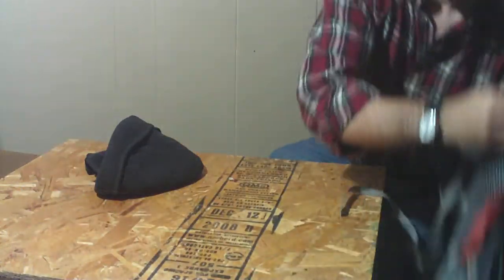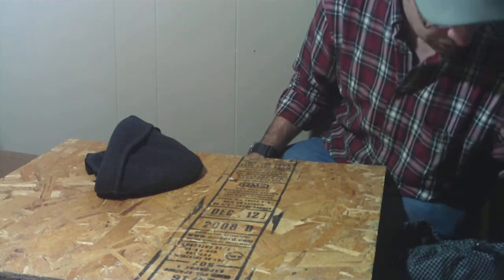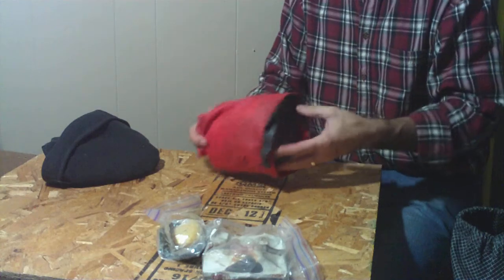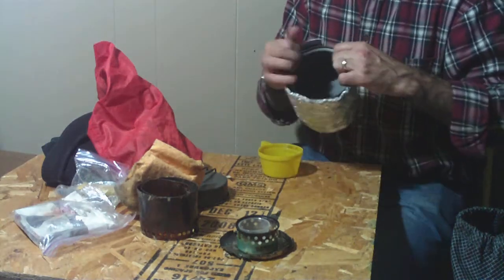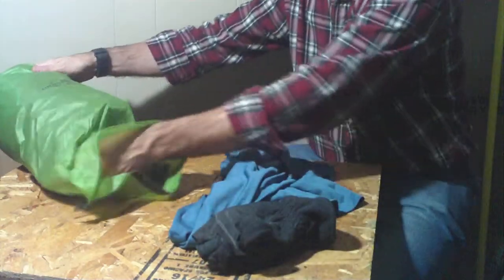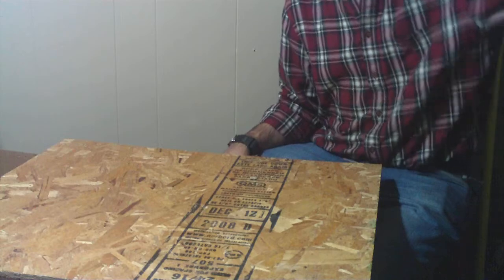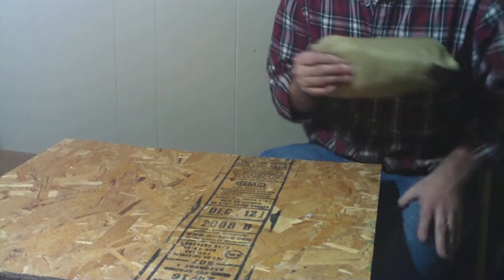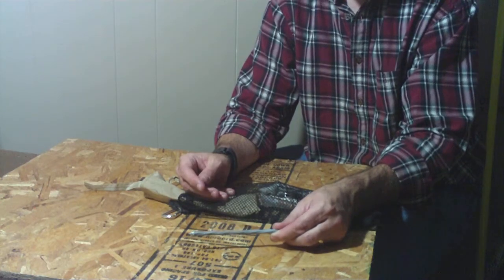15# Gear, good down to 35 deg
Here is a quick vid of my gear.  Got it down to 15# but need to spend some $$ to get some better quaility, lighter gear.